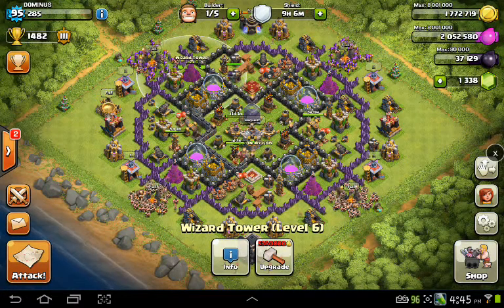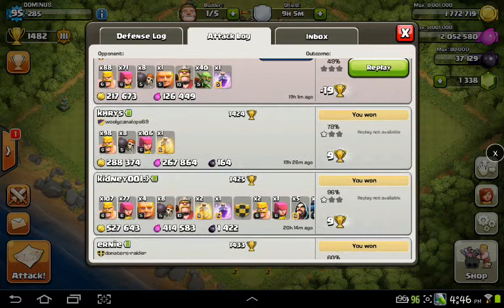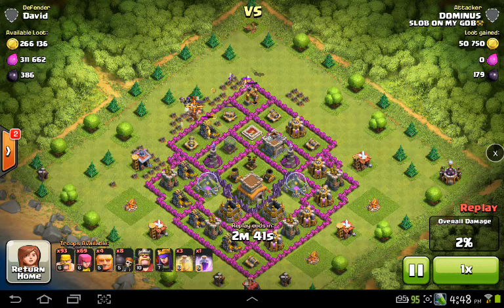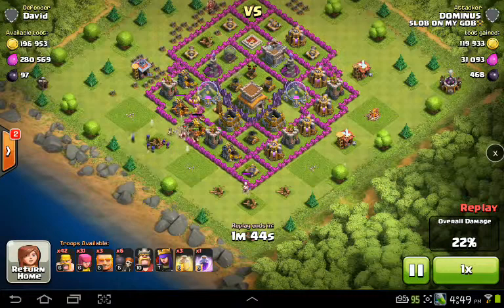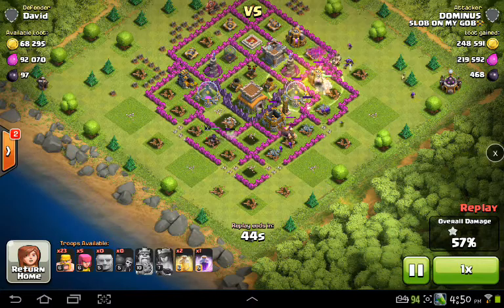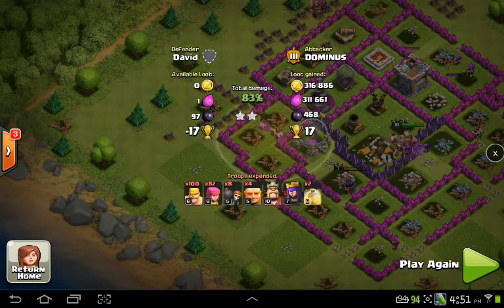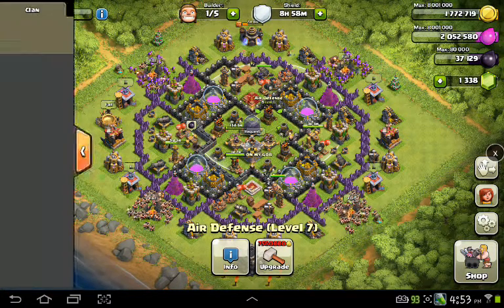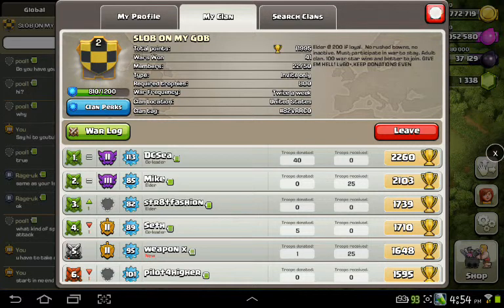How to BARCHER - DOMINUS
DOMINUS of " Slob on my Gob" shares modified BARCHER strategy.